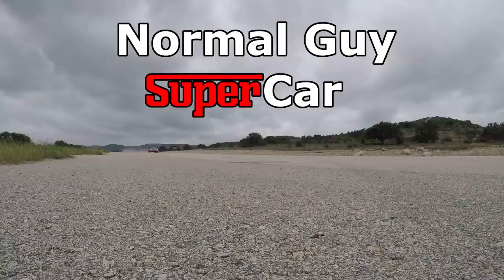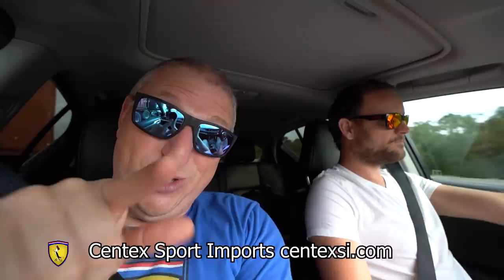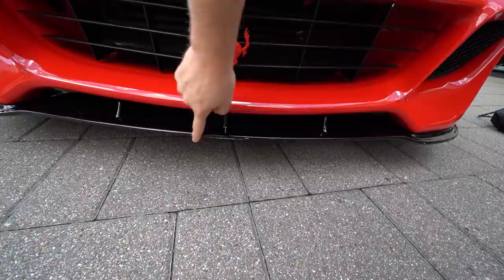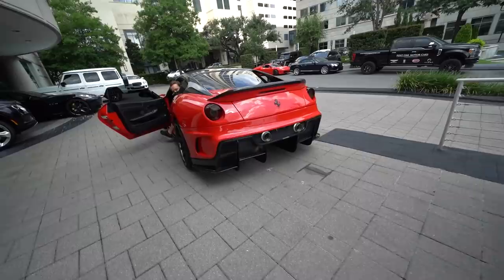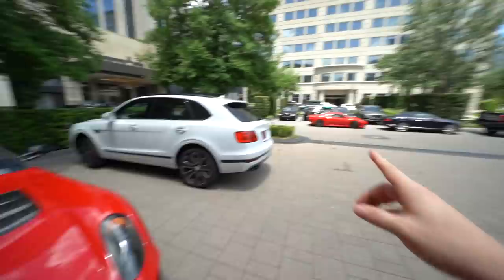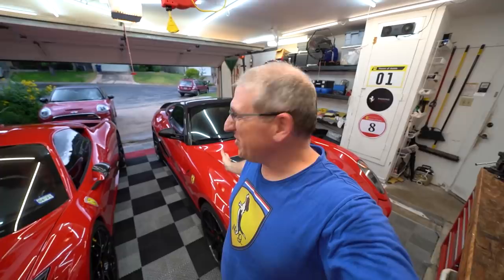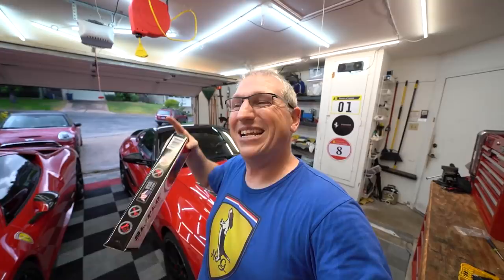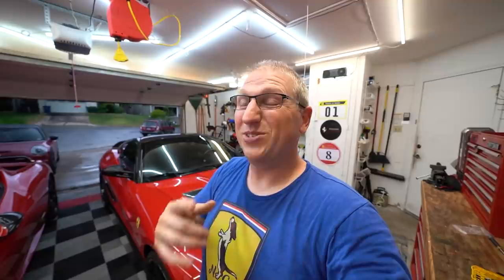DIY Manual Conversion? INTRODUCING MY V12 PROJECT CAR!!!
If you would like help finding the right supercar for your desires, consider hiring me as a consultant.

If you want to hire Josh from Exotic Power & Performance, you can reach out to him

If you need help with buying/selling cars, reach out to Josh from Centex Sport Imports

I've acquired my next project car and it's a glorious V12!  We have some big plans to convert this Ferrari 599 GTB into a MANUAL!  Yes, we will do a manual conversion on this car!  It's going to be quite a cool project.